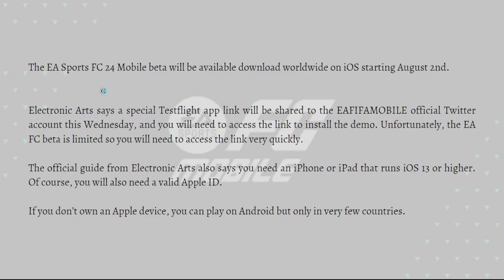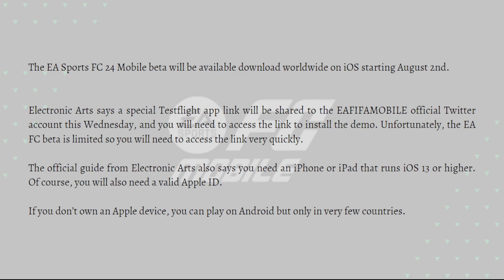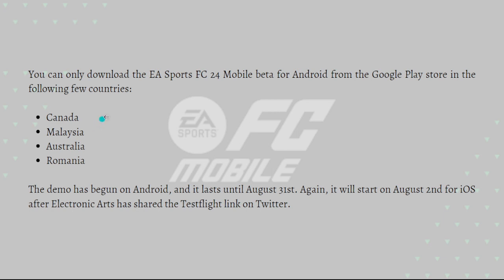How To Download EA FC 24 Mobile Beta - Full Guide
Learn How To Download EA FC 24 Mobile Beta (2023 Possible?). This video will show you how to install ea fc 24 mobile beta on mobile. If you're wondering how to download ea fc 24 beta this is for you.